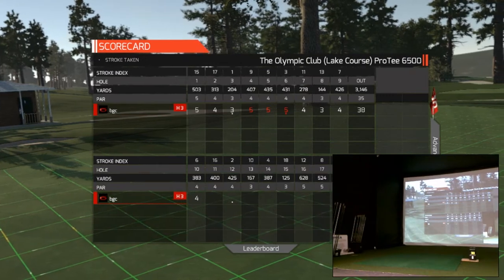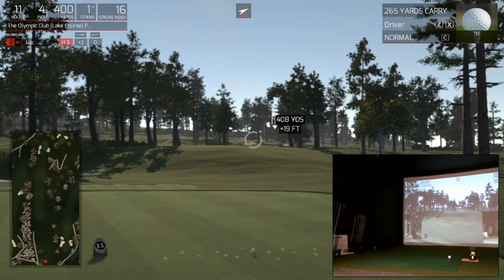Skytrak Golf and Protee TGC - playing golf at The Olympic Club US Open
The more you play the better you get. Practice makes perfect!
The Olympic Club (Lake Course) is one of the top golf courses in the USA and here Darren plays the back nine of this iconic course on the SkyTrak launch monitor and TGC golf simulator. This is one of the ProTee golf course so is a high graphic quality virtual golf courses. If you missed the front nine you can watch it

Please enjoy watching and see if we can keep the stunning golf going.

Start your improvement and mental toughness with challenges on the range and start plying you best golf more of the time.